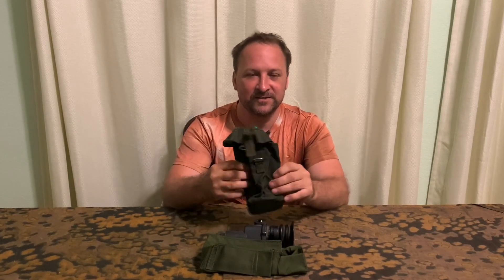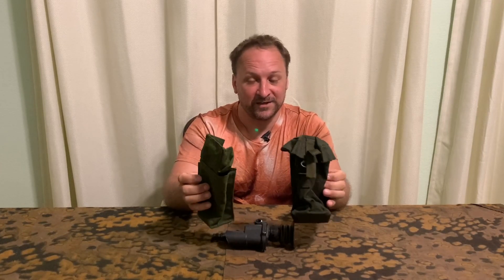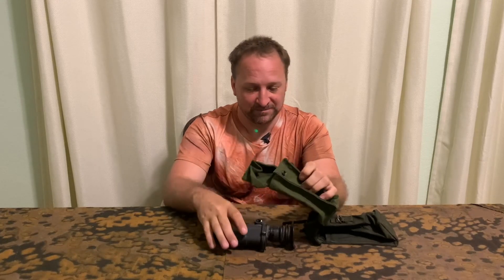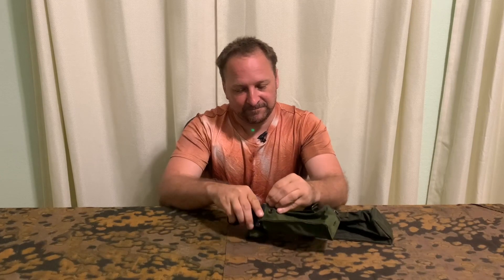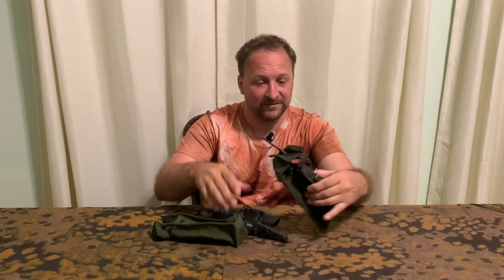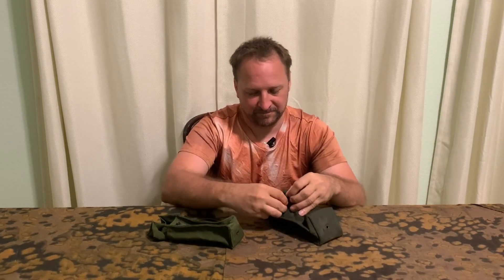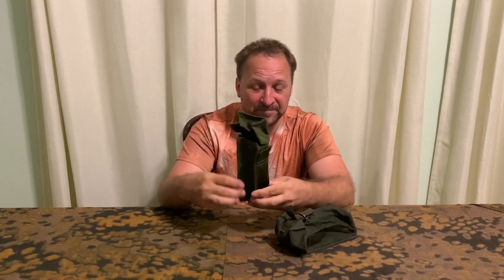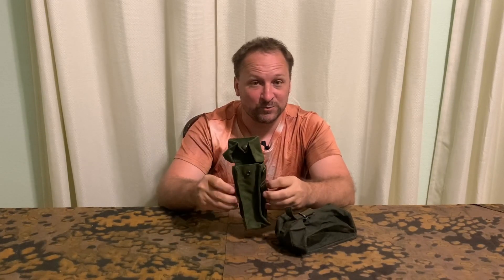SUIT Sight Pouch Update